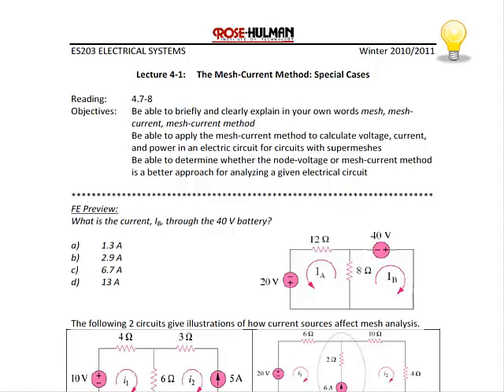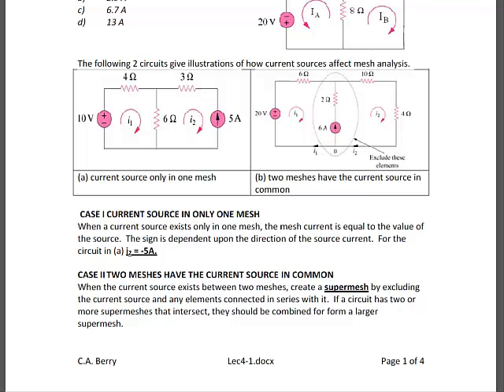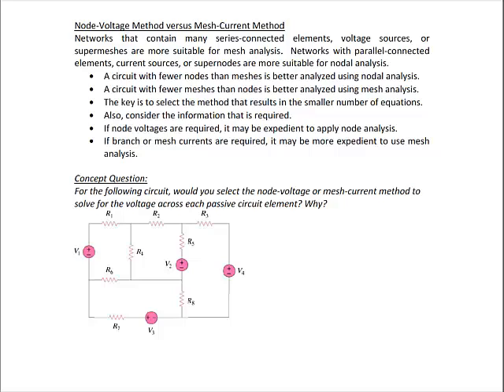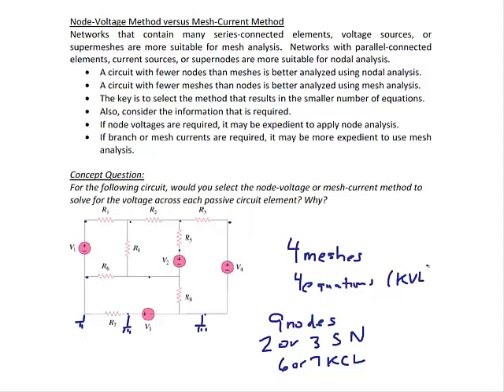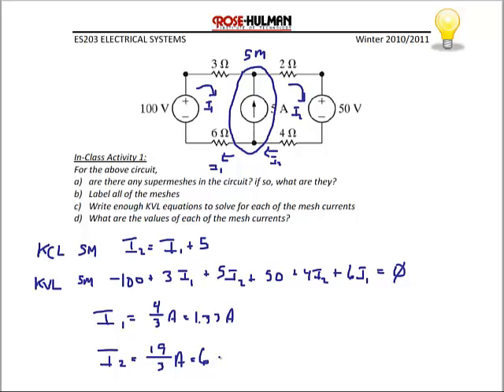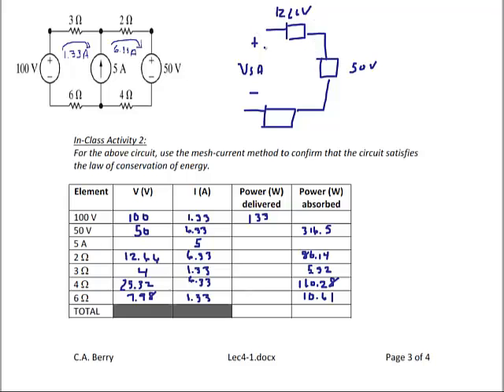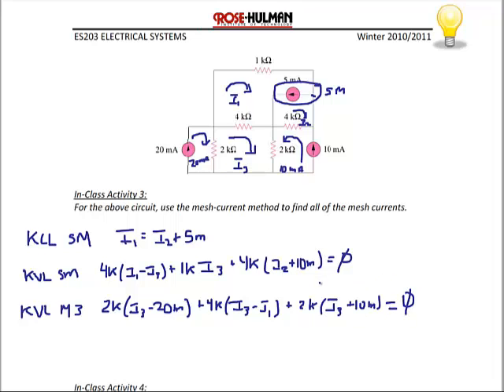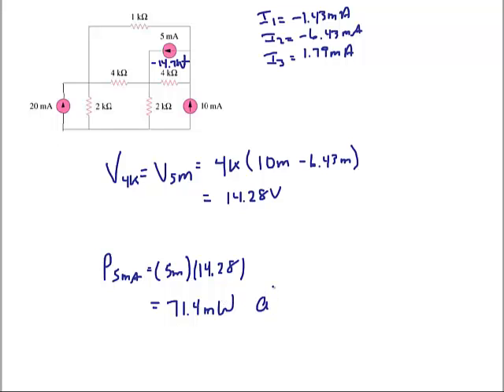ES203 Lec 4-1: The Mesh-Current Method: Special Cases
This video will demonstrate how to apply the mesh-current method to a circuit with current sources in an outer branch or shared between branches, a supermesh.